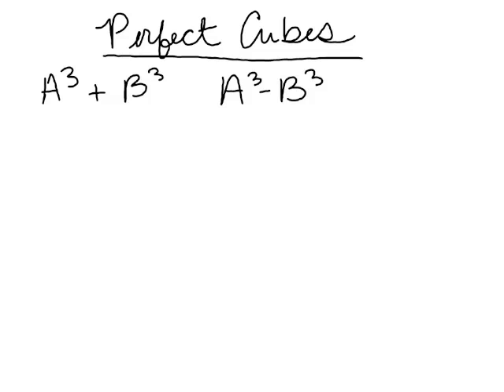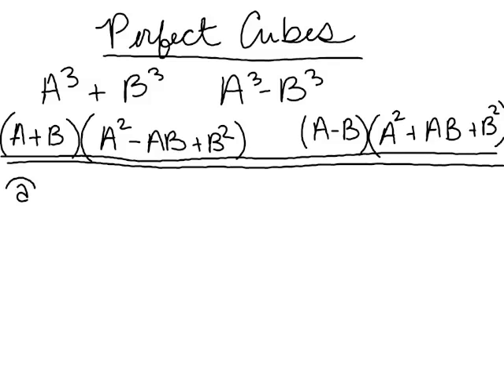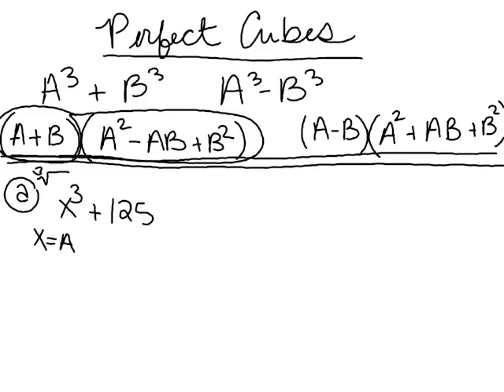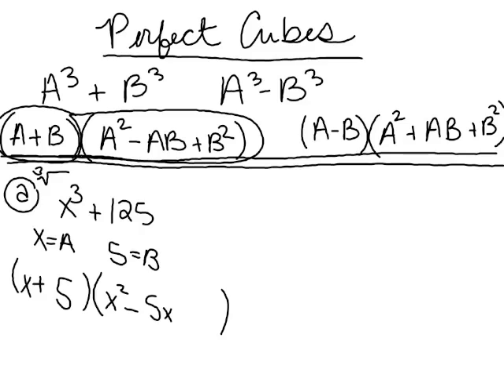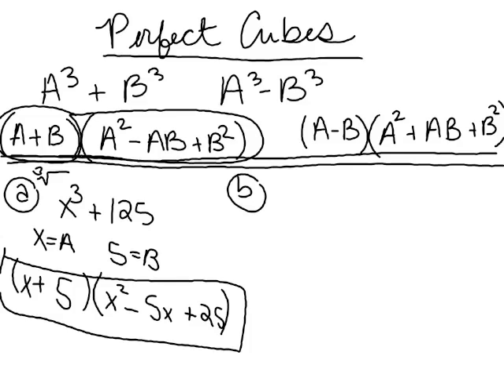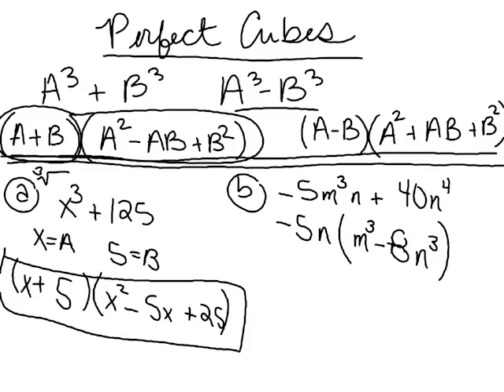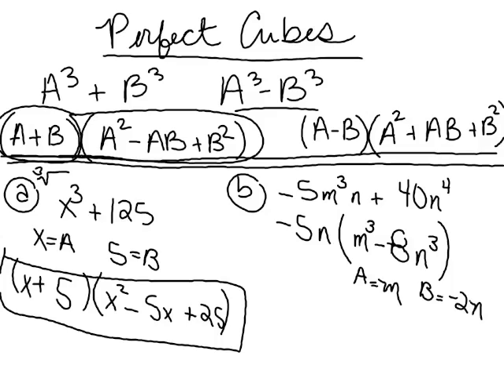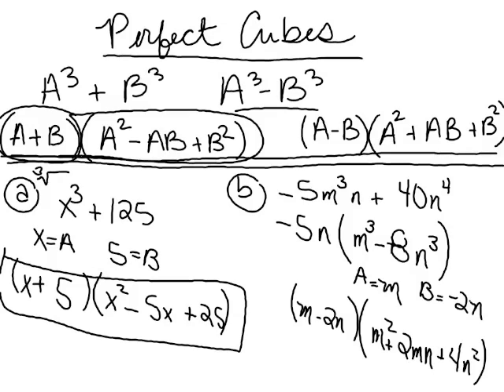Algebra Lecture 3-5 Perfect Cubes